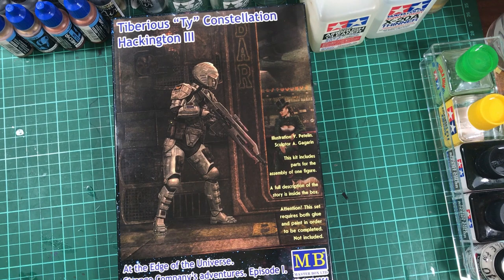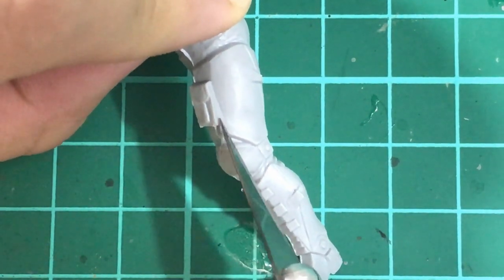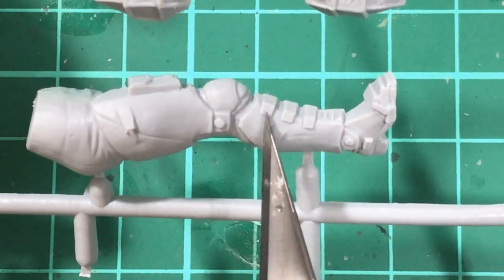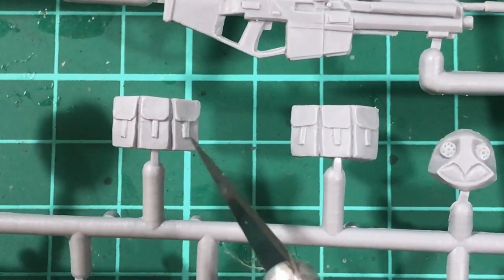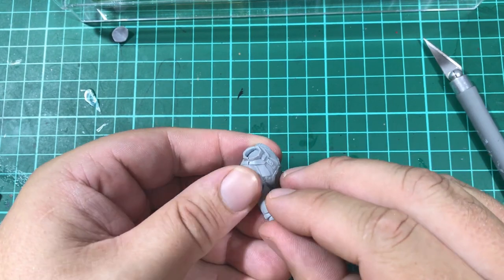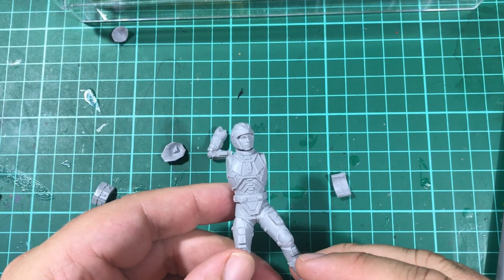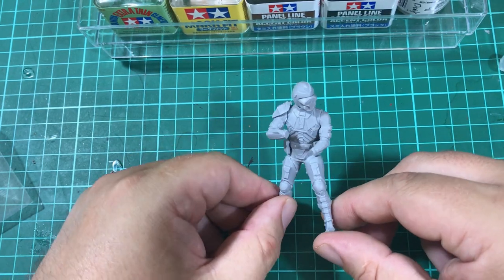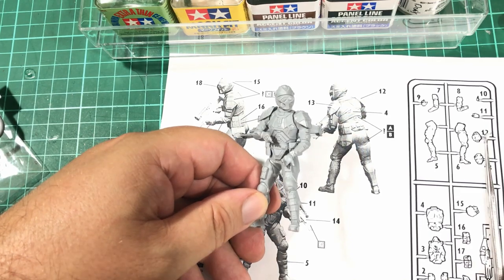Master Box - 1/24 Tiberious Ty Constellation Hackington III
Review and buildup of the  Master Box 1/24 kit
 (Video 450)